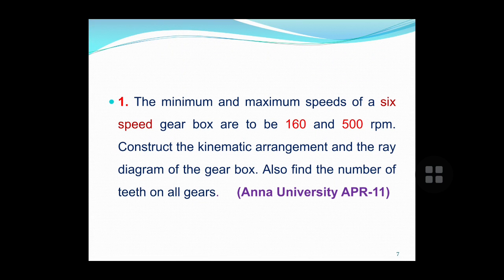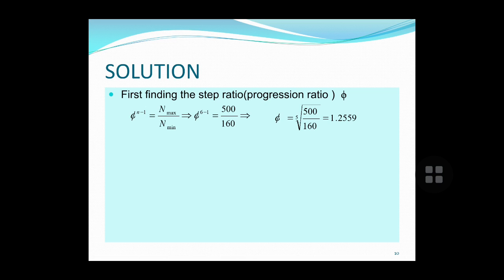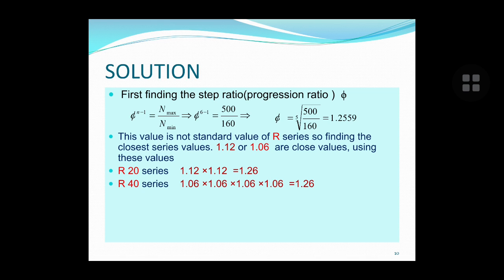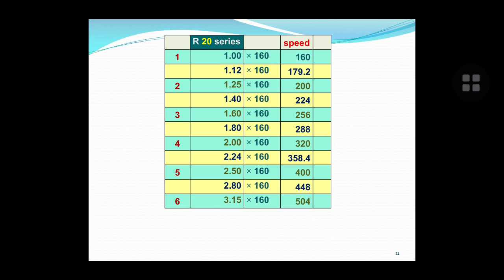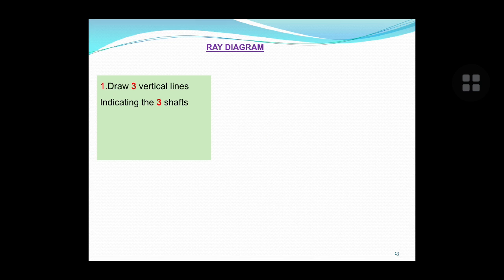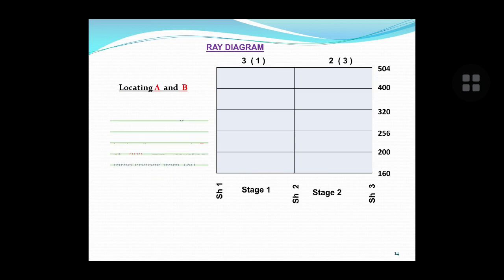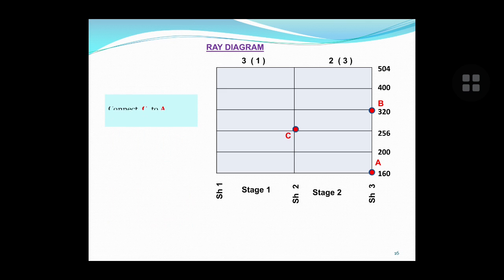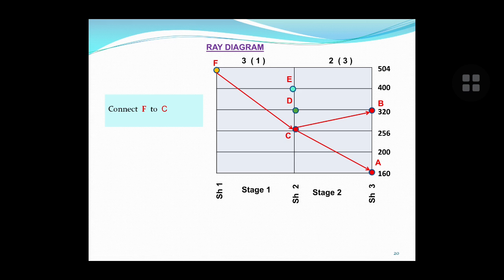Six speed ray diagram ( st Joseph's institute)